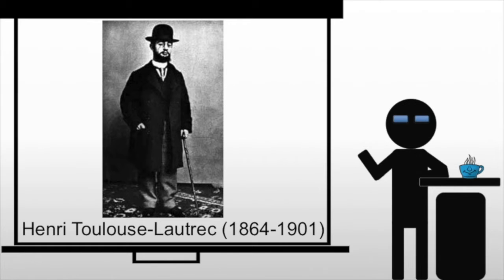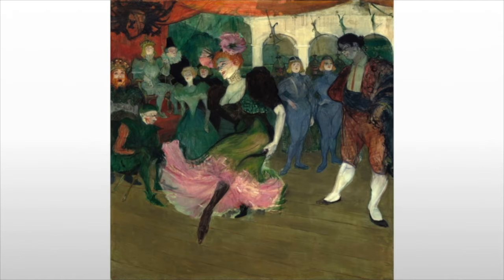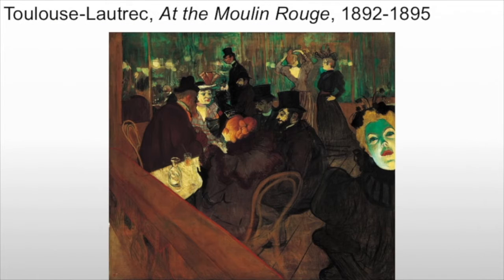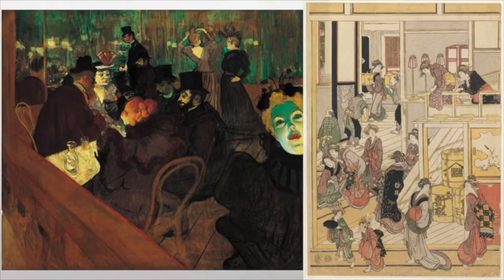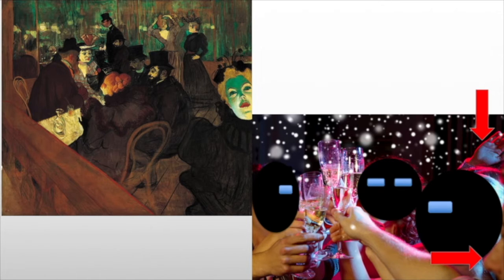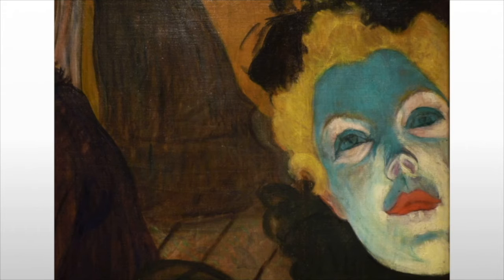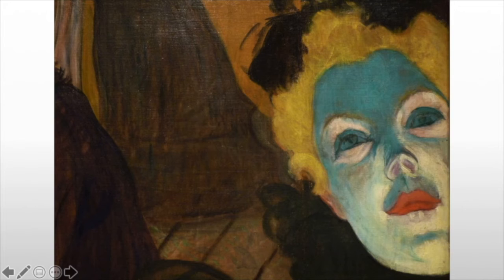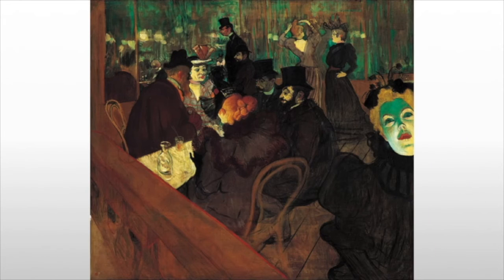Toulouse Lautrec At the Moulin Rouge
A brief exploration of Toulouse Lautrec's At the Moulin Rouge